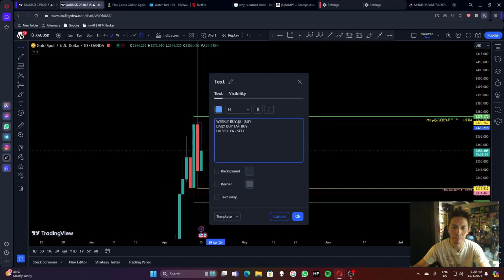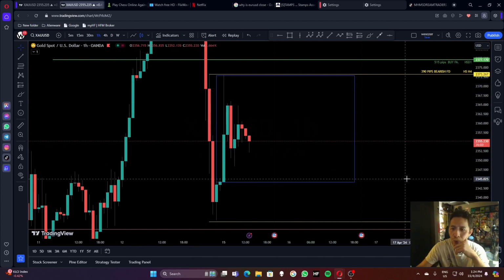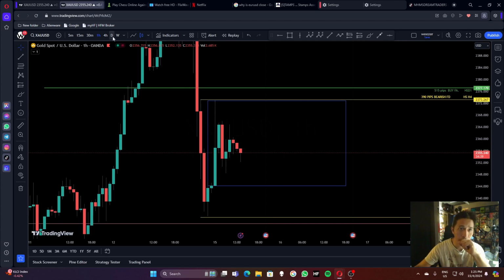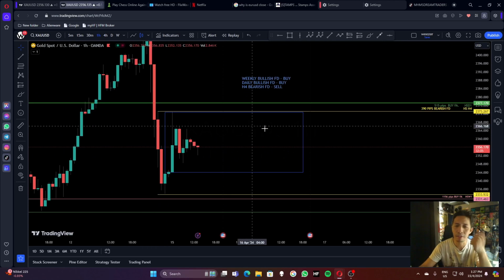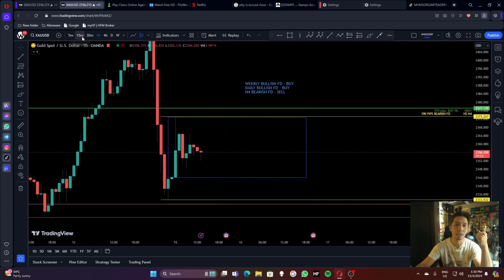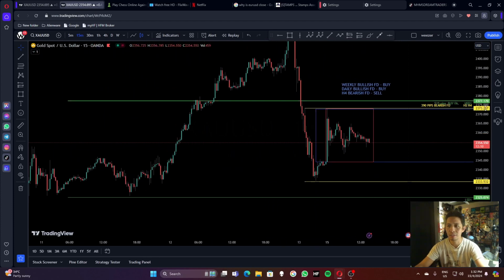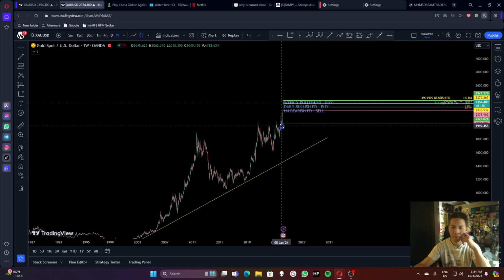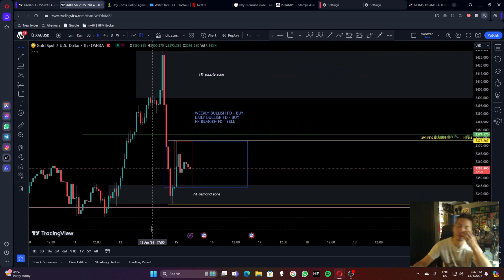Candlestick movement on multi timeframe analysis for XAUUSD